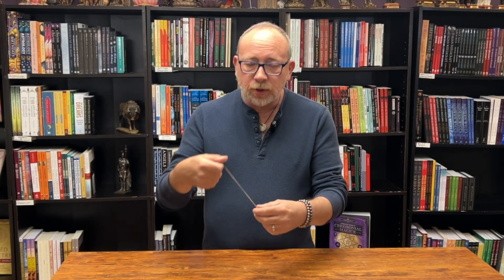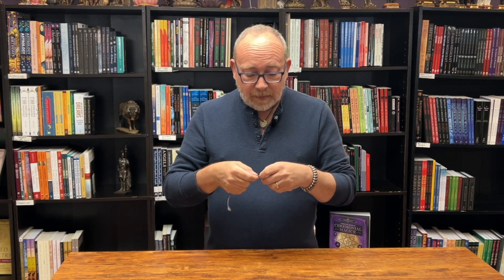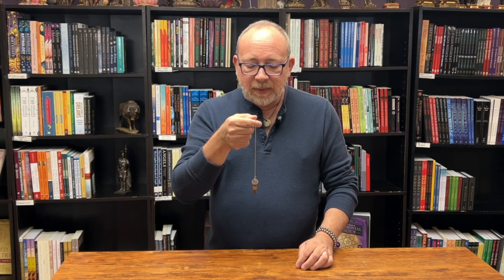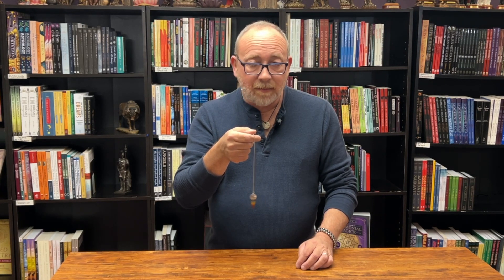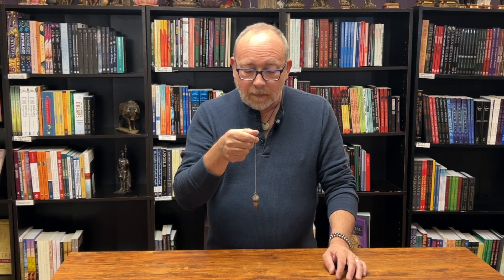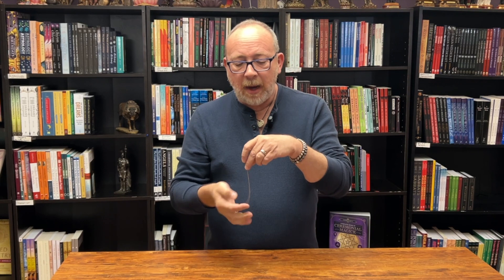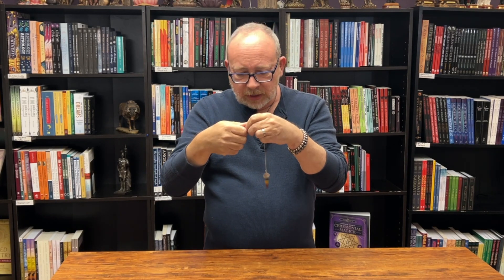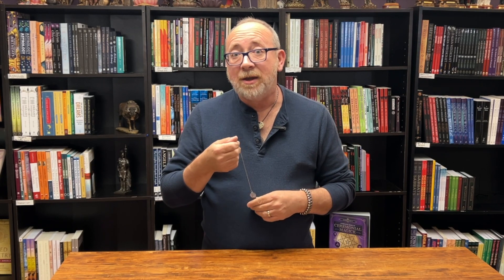How to Use a Pendulum to Speak to Your Guides and Find Lost Objects with Scrying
A weighted object suspended from a string or cord is referred to as a pendulum. It is a divination instrument that can be used for spiritual guidance, decision-making, getting the answers you need, and clearing out bad energy. When using a pendulum, you pose a question, hold the pendulum, and it will swing in a particular direction to indicate the answer.